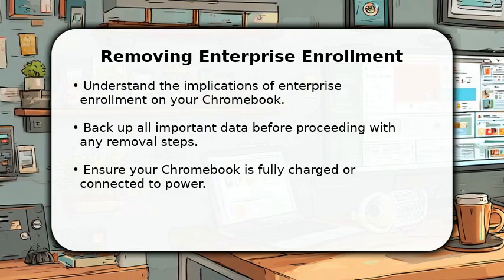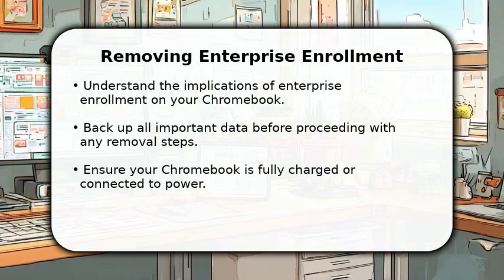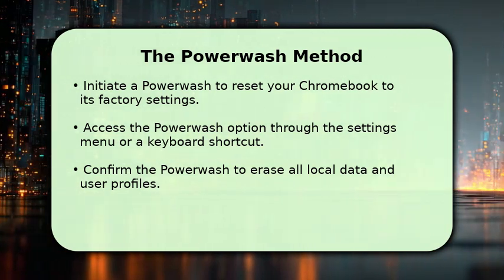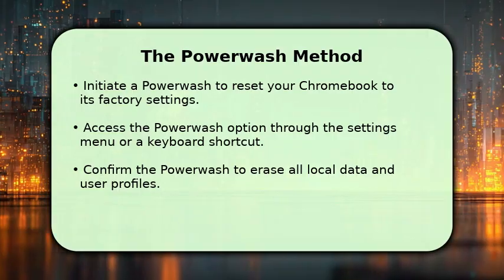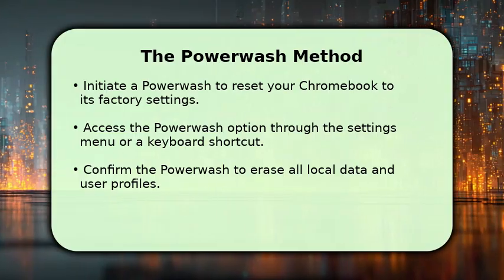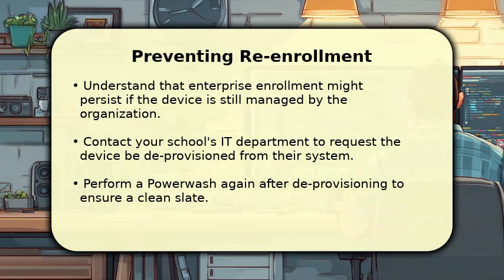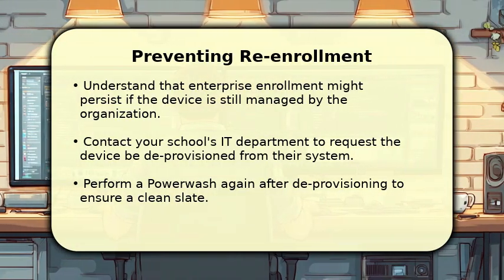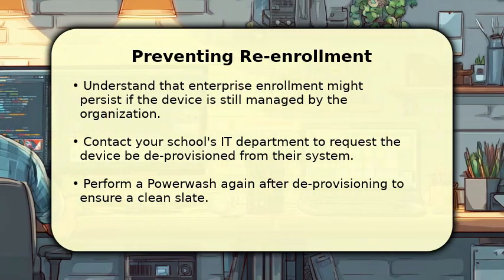How to Remove School Enterprise Enrollment on Chromebook Lenovo (UPDATED 2025)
▸ :^) Unlock your Lenovo Chromebook from school enterprise enrollment with this essential guide. Learn how to remove school enterprise enrollment, allowing you to regain full control and manage your device freely. This video provides clear, step-by-step instructions to bypass common restrictions and unenroll your Chromebook from institutional management. We detail the procedures to effectively reset your Chromebook's enrollment status, ensuring it's no longer managed by your school or organization. Whether you've graduated, purchased a used device, or simply need to remove old school accounts, this tutorial helps you get your Chromebook back to a personal, unrestricted state. Watch now for a comprehensive guide on how to unenroll your managed Chromebook and reclaim your device.